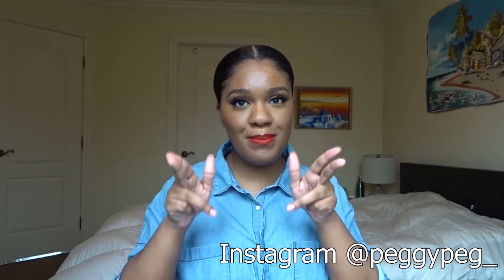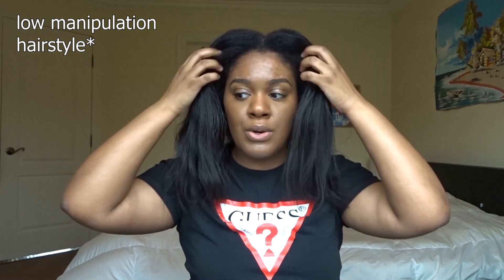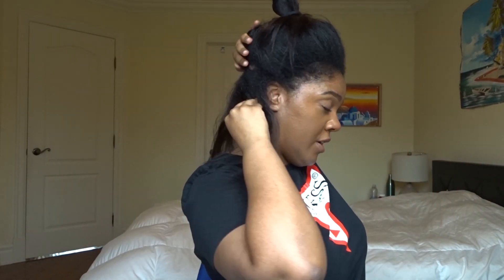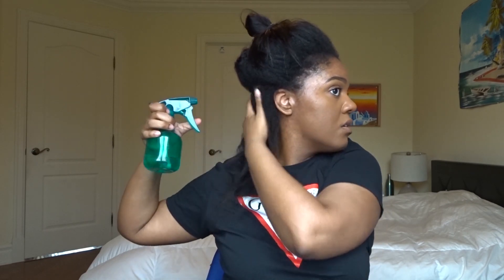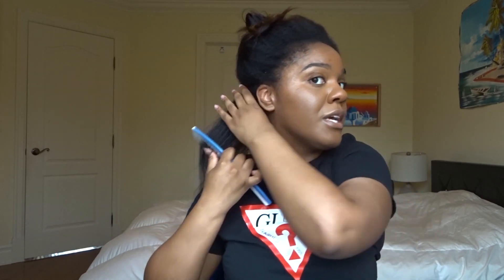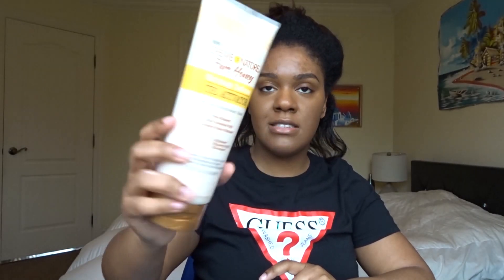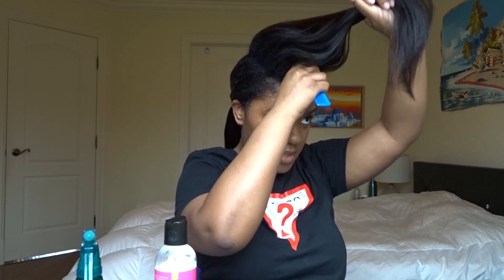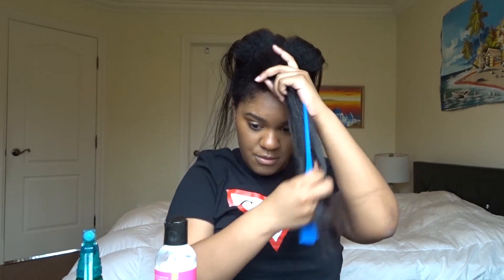Sleek ponytail on TRANSITIONING HAIR | Low manipulation | peggypeg_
Hi everybody! Today I'm showing you one of the low manipulation hairstyles that I like to do on my transitioning hair! I really hope you enjoy this detailed video :)